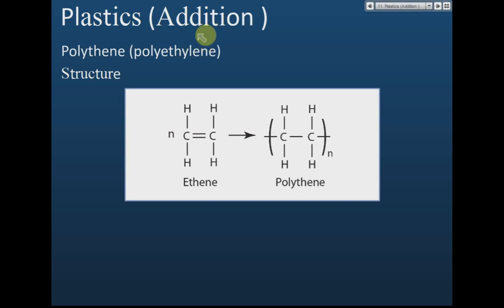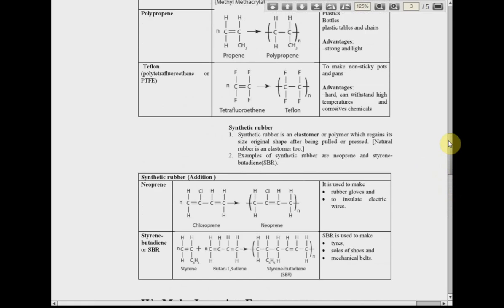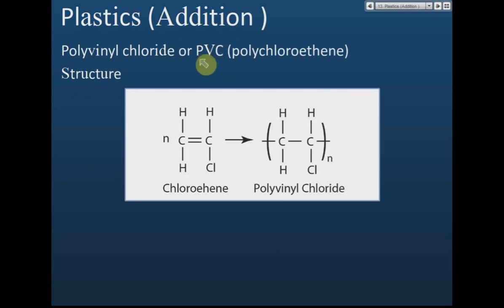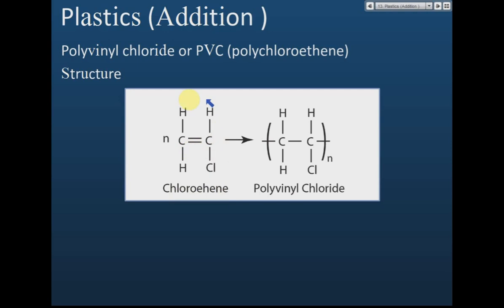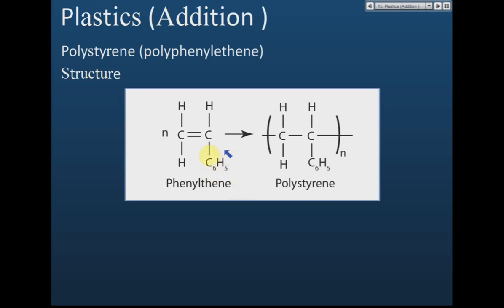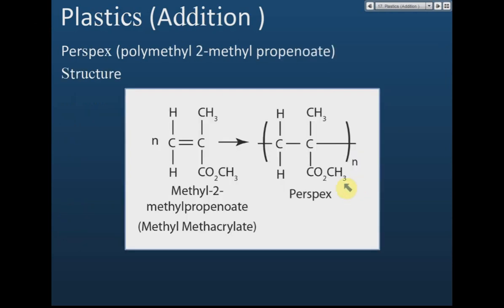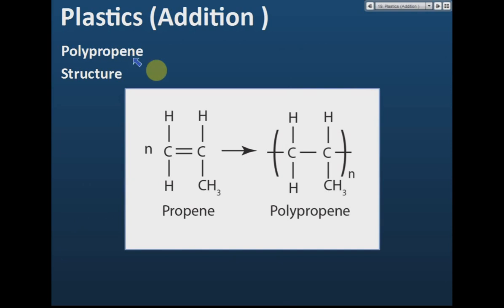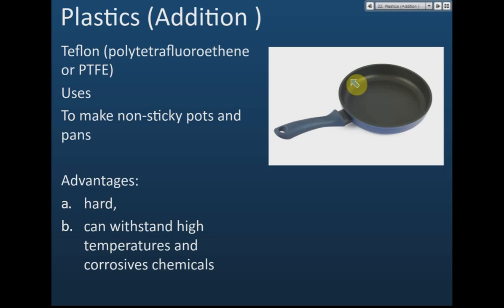Synthetic Polymers - Plastics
Form 5 Chemistry KSSM Chapter 4 Polymer